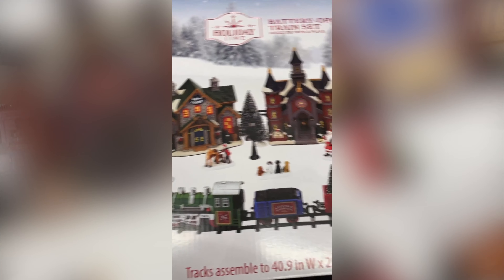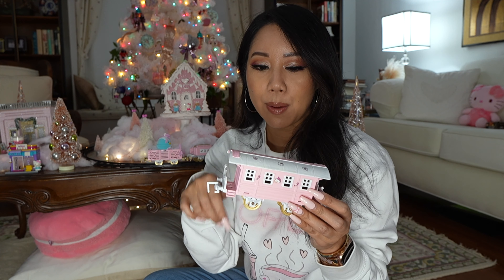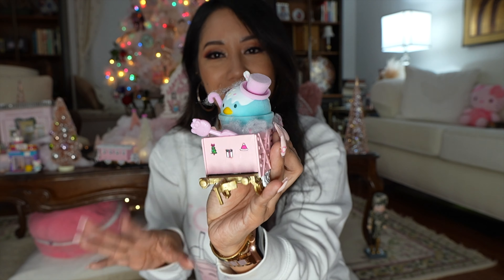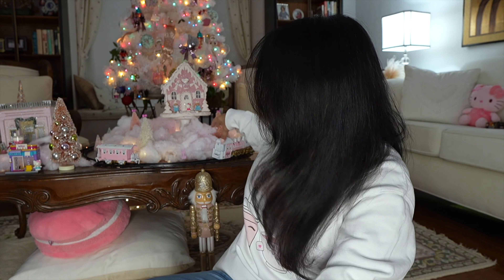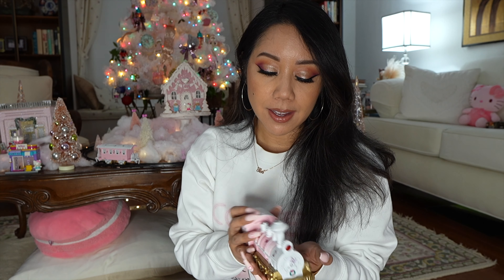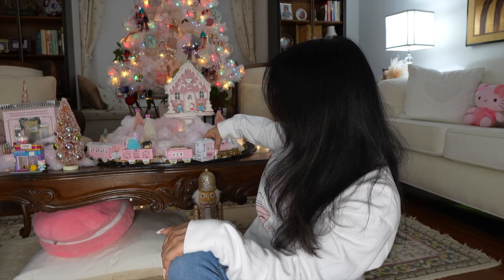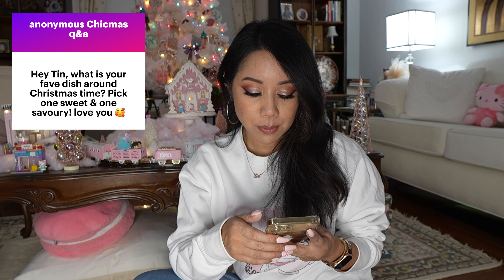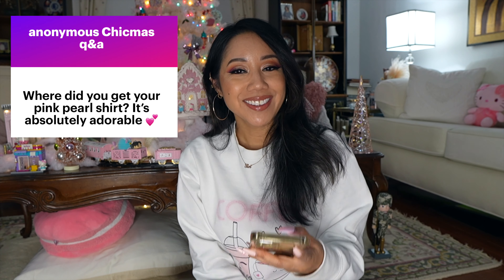DIY Pink Train Set (SUPER HELLA CHEAP) & Answering Your Questions - CHICMAS Vlog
❣TIMESTAMPS:
0:00 Intro
0:12 Vlog

-Shirt mentioned (similar size s)

**Ride or die lash glue that keeps my lashes intact on roller coasters (USE CODE "POISE" )

~Tin's Vloggin vlog week 563~
*12.22.23*

♡SOCIAL MEDIA ♡
❥Blogpost:

*Mailing Address*
Christine Cruz " Twilightchic143"
3435 E. Thousand Oaks Blvd # 6444